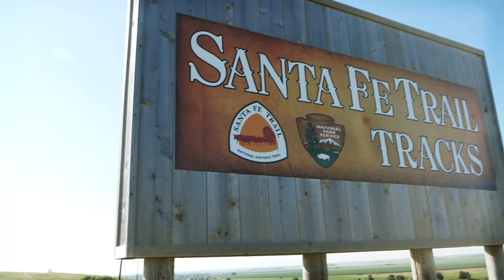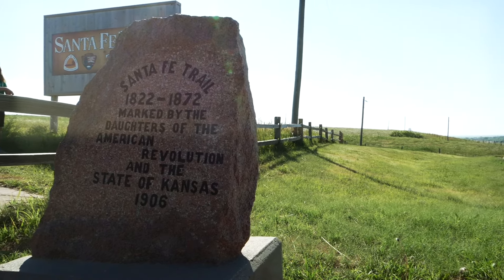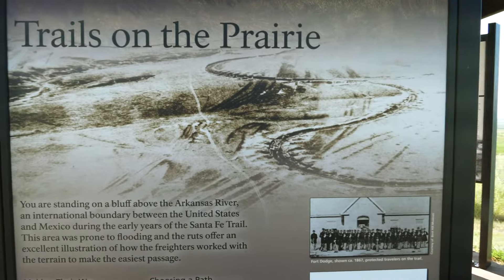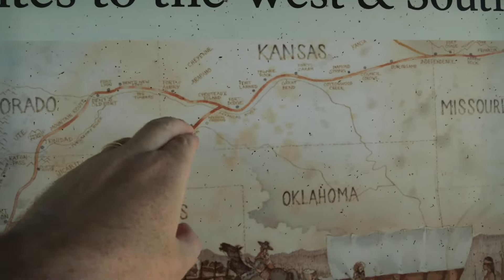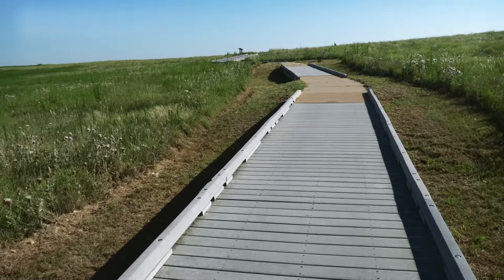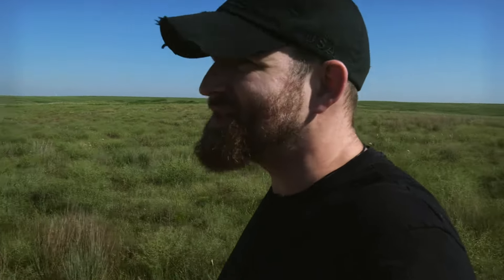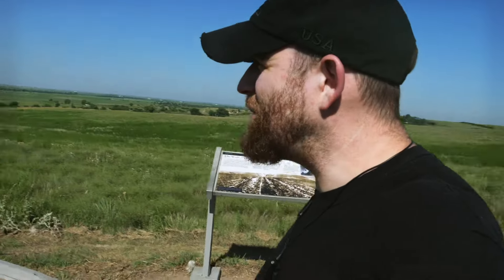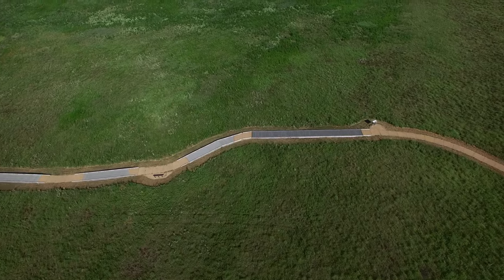Amazing Remains of the Santa Fe Trail | History Traveler Episode 9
The Santa Fe Trail was one of the major arteries that connected the East to the West. We are checking out ruts that were left on the Santa Fe Trail starting almost 200 years ago! Always looking and learning.